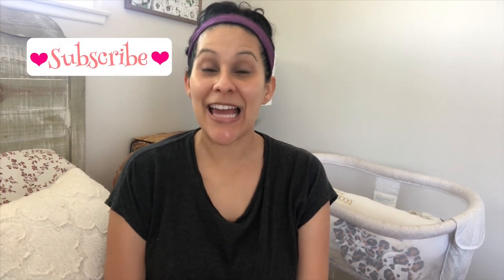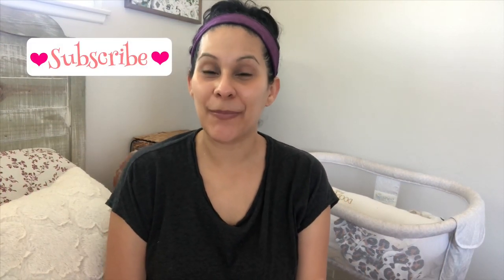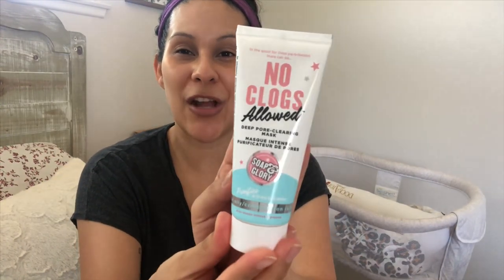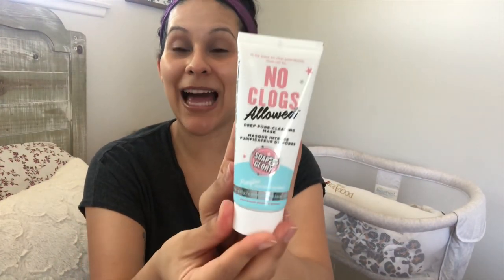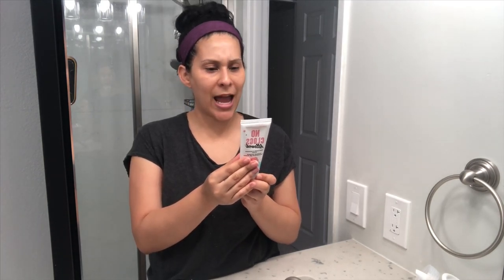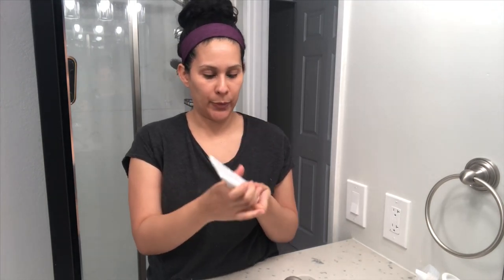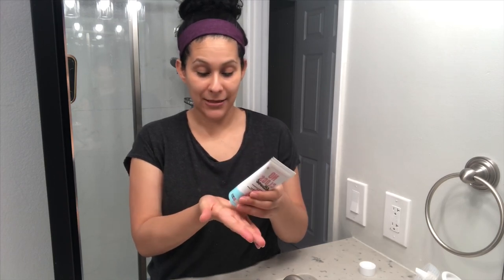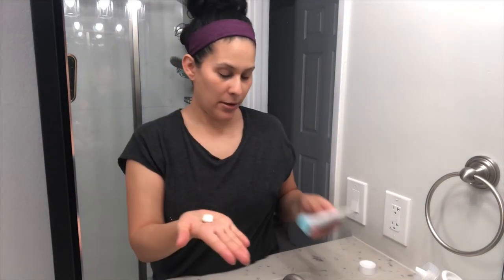Soap and Glory No Clogs Allowed Mask REVIEW